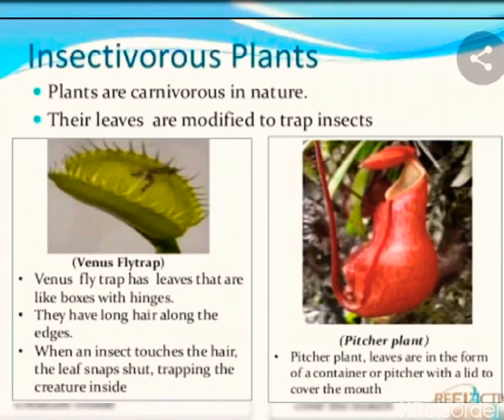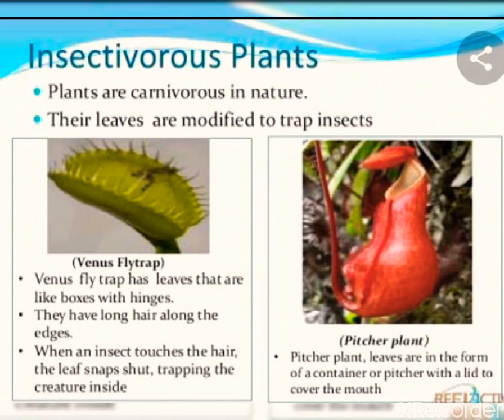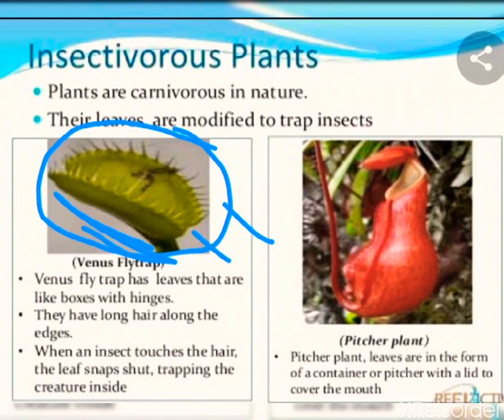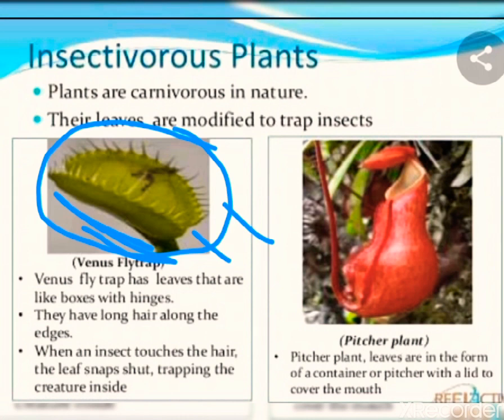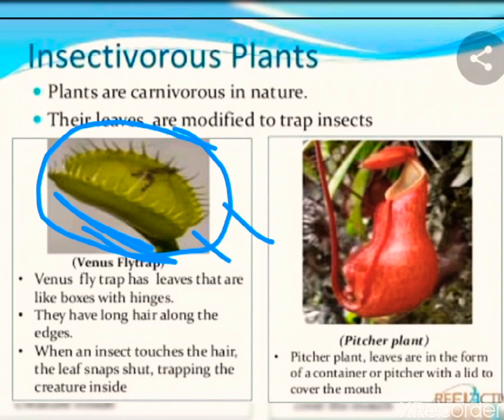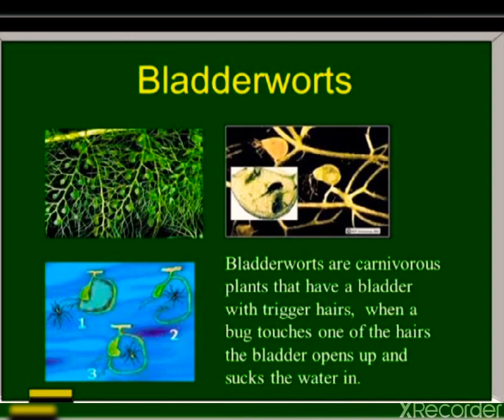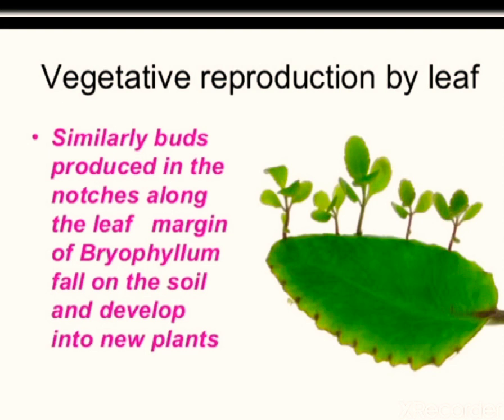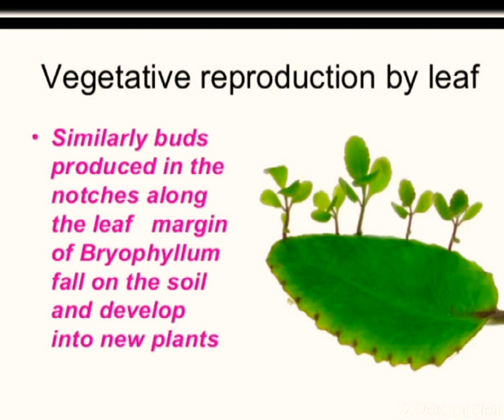May 20, 2020